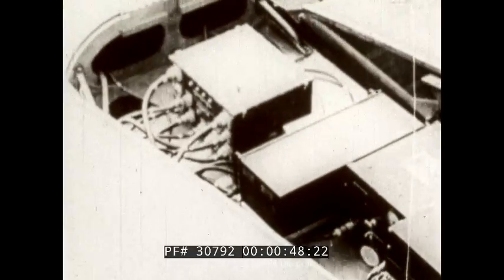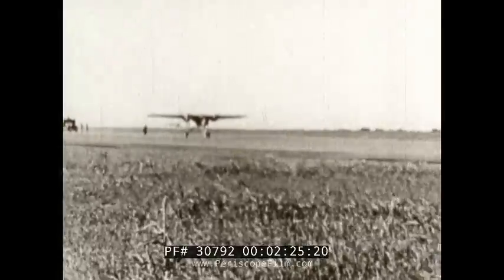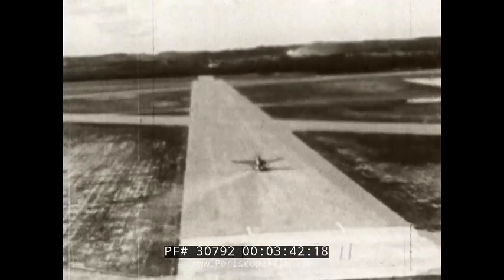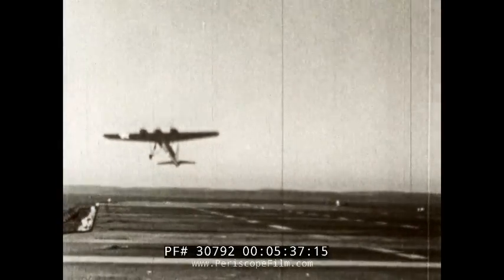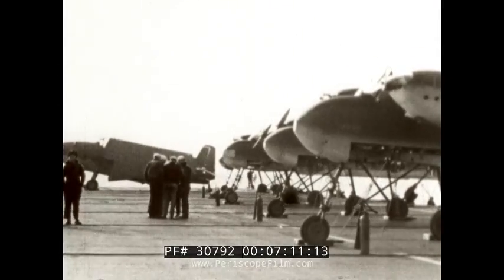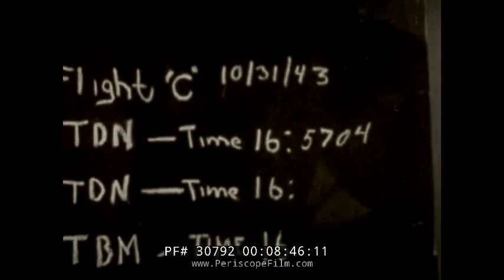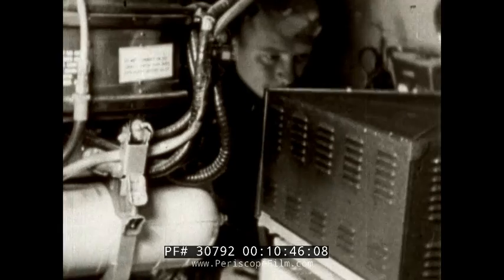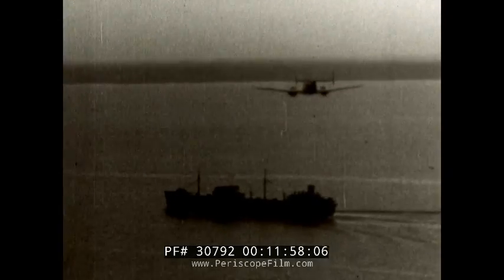" TESTS OF RADIO CONTROLLED PLANES " U.S. NAVY WWII UAV PROGRAM TDN-1 TORPEDO DRONE 30792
This WWII film, which has sound by the way only it's incredibly low, shows the U.S. Navy's experimental WWII weapon the TDN-1 drone.  Built by the Naval Aircraft Factory, the TDN was an early unmanned combat aerial vehicle - referred to at the time as an "assault drone" - developed by the United States Navy's Naval Aircraft Factory during the Second World War. Developed and tested during 1942 and 1943, the design featured a television camera in the nose and could be flown by remote control by pilots aboard chase aircraft.  The TDN-1 proved moderately successful, but it was expensive to build.  A successor aircraft that could be built cheaply, the Interstate TDR-1, was eventually built and flown in combat against Japanese targets in the Pacific in 1944.   The TDN-1 was relegated to second-line duties, and none were used in operational service.

One hundred production TDN-1 aircraft were ordered in March 1942. Despite being specifically designed to be a simple, low-performance aircraft, and despite proving promising in testing, the type was considered to be too complicated and expensive for use operationally. The improved Interstate TDR was selected for development as an alternative, the majority of TDN-1s being used in the test, liaison and training roles, with some being expended as aerial targets. The TDN-1 is often credited as the first US drone to take off from an aircraft carrier freely -- in this case the "Great Lakes Carrier" USS Sable. An Airspeed Queen Wasp had already been catapulted from HMS Pegasus in 1937.  However the TDN-1 was a far more sophisticated aircraft than the British counterpart, in that it was equipped with television guidance.

The film describes a series of tests and operations involving radio-controlled drones used for military applications. It details the complex radio control systems, pre-flight checks, and takeoff procedures, including the role of ground operators and control planes. Various test flights are conducted from aircraft carriers such as the USS Sable and USS Charger to evaluate drone control, catapult launches, and bomb-carrying capabilities. Some takeoffs are successful, while others fail due to operational errors. A PB4Y control plane with an SG-3 radar is used to guide drones remotely via a television screen, allowing precise control over altitude and targeting. The final test involves a drone making a simulated attack run on a moving ship, demonstrating the feasibility of using these radio-controlled aircraft in combat scenarios.

00:00 A television camera is in the aircraft, with radio control systems behind the cockpit, requiring extensive training. A ground truck and CDN drone are shown.
1:08: A ground operator and control box for drone bombs are displayed; fuses are checked and set.
1:28: The drone undergoes pre-flight checks with hand signals or walkie-talkie, taking off pilotless under radio control from ground or a control plane.
2:23: A side view shows the drone’s attitude during taxiing and takeoff.
2:57: The drone lands under radio control for practice.
3:10: In combat, a control plane at the runway’s end directs two drones (converted SNBs) and a TBF control plane taking off sequentially.
3:58: Two drones fly under radio control, turning simultaneously with altimeter maintaining altitude; up to four drones can be controlled at once.
4:44: Independent control is shown as one drone turns left while another flies straight before turning.
5:21: Tests on USS Sable show three radio-controlled takeoffs; the first climbs steeply.
5:49: The second takeoff fails due to operator error, causing a stall and crash.
6:20: The third takeoff succeeds, with drones returning under radio control.
6:47: Tests on USS Charger mark the first radio-controlled catapult launches, observed by Vice Admiral Bellinger; drones carry 1,400-pound bombs.
7:11: Test flights assess post-launch control, multiple drone handling, combat procedures, and takeoff intervals averaging three minutes.
9:33: A final test confirms six drones can launch with 2,000-pound bomb loads successfully.
10:03: A PB4Y control plane with SG-3 radar guides an SNB drone via a television screen, approaching a ship at a safe altitude for testing, though programmed to strike in combat.